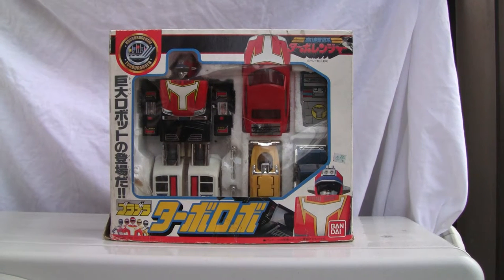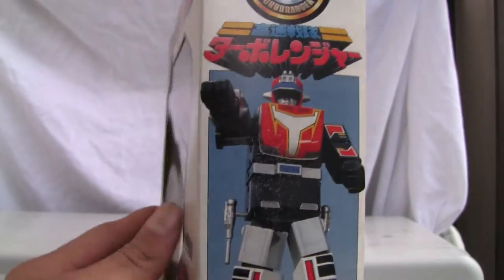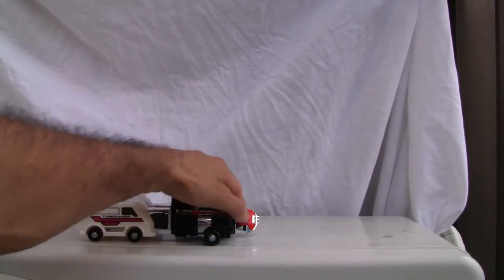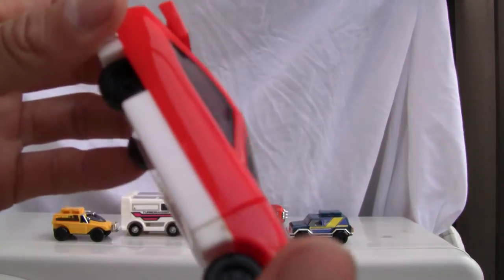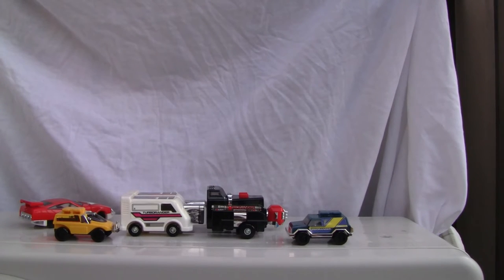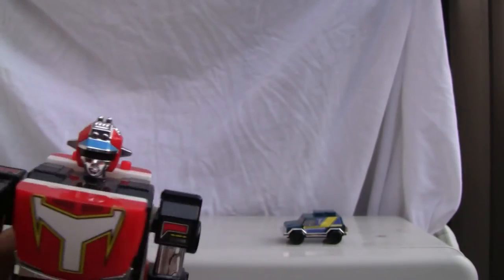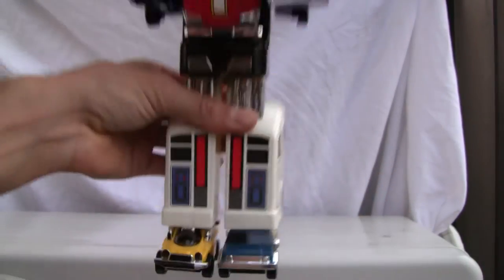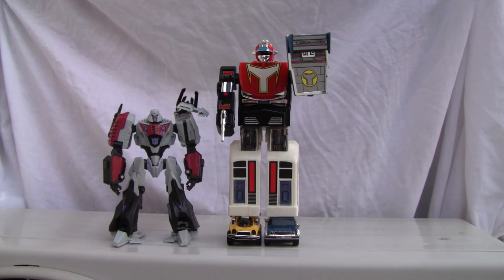Bandai's Power Rangers TurboRobo. 高速戦隊ﾀｰﾎﾞﾚﾝｼﾞｬｰﾀｰﾎﾞﾛﾎﾞ｡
From Kousoku Sentai Turbo Rangers, this is the first (I believe) Power Rangers series ever.  This toy is from 1989.  Even though it is brick, it has that old school charm.

Rating:  5/10

 高速戦隊ﾀｰﾎﾞﾚﾝｼﾞｬｰﾀｰﾎﾞﾛﾎﾞｱｸｼｮﾝﾌｨｷﾞｭｱ ﾋﾞﾃﾞｵﾚﾋﾞｭｰ。